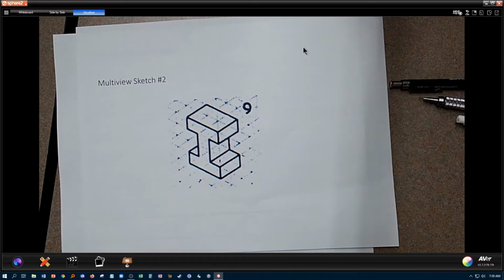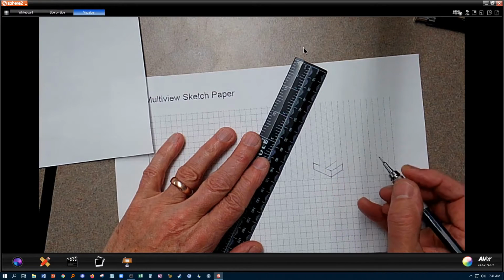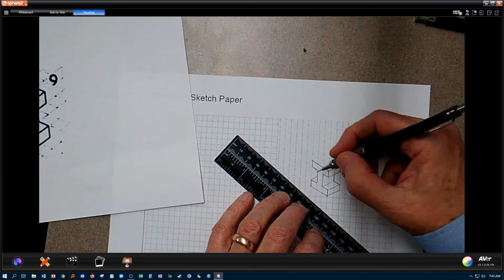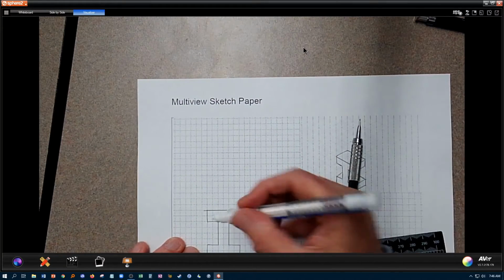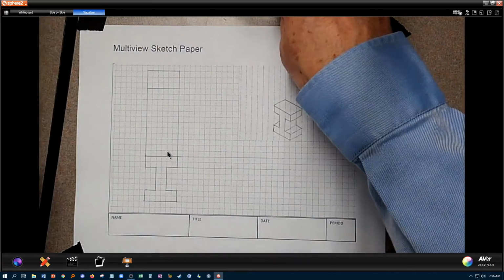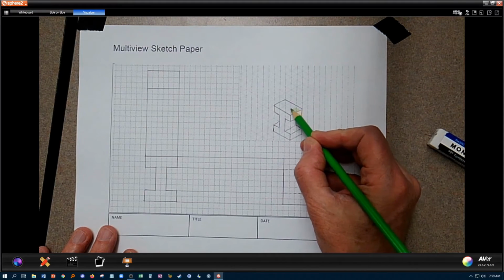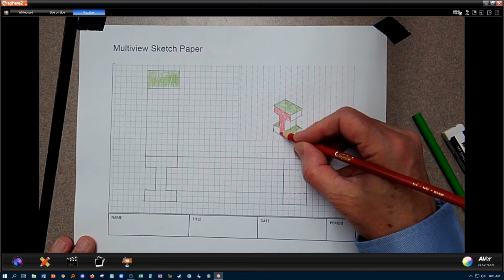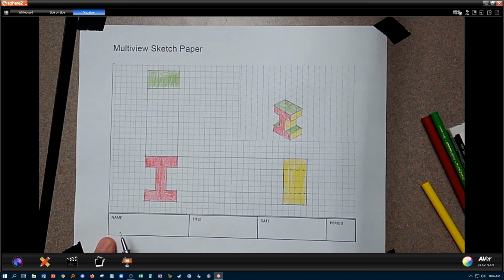Multiview Sketch No 2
This is the second multiview sketch for Project Lead the Way Design and Modeling.